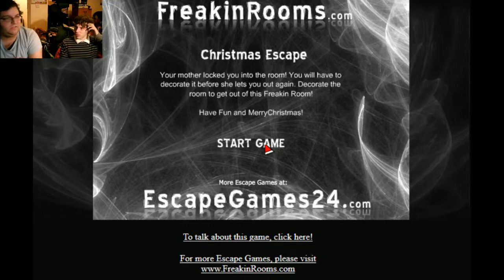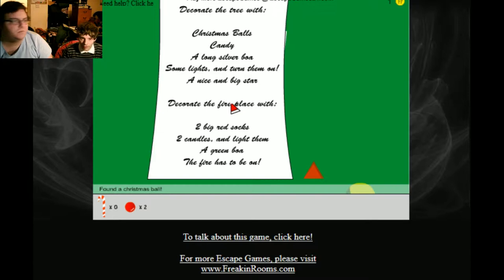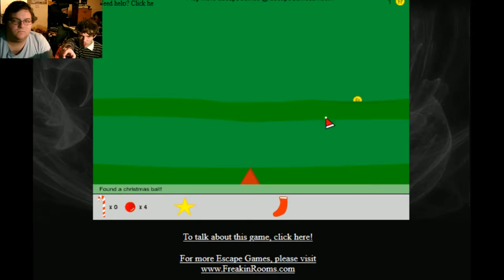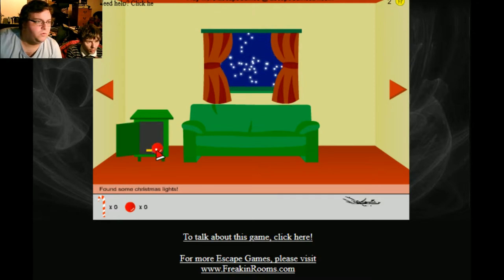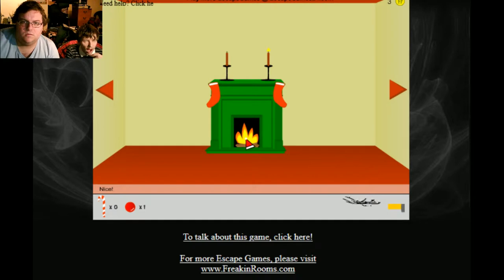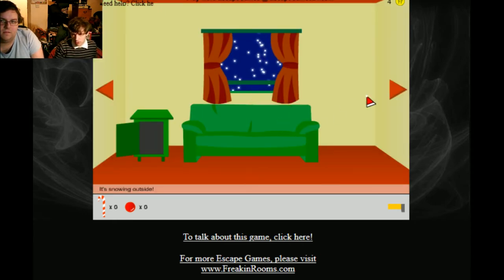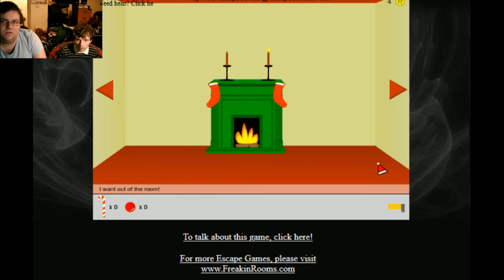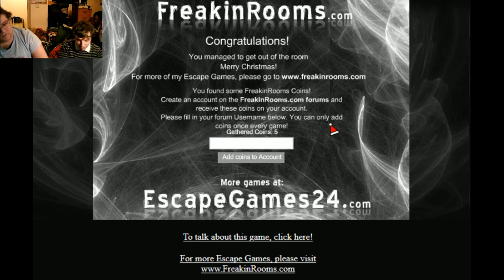The Sixth Day Of Christmas: Christmas Escape